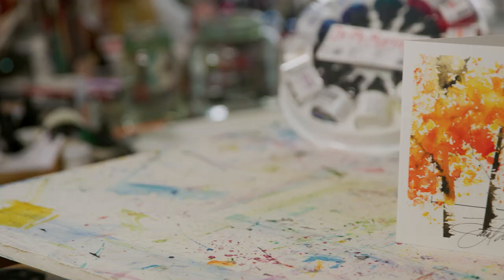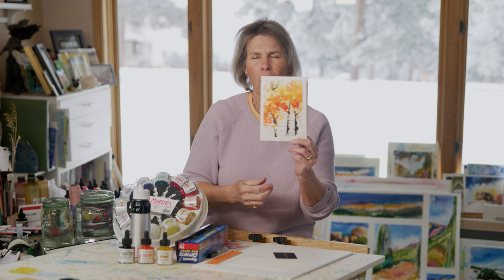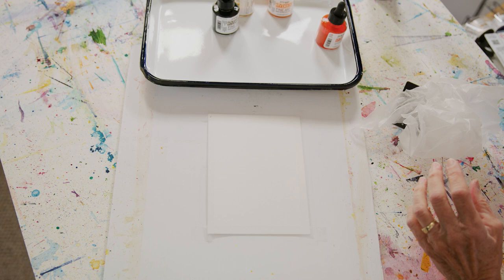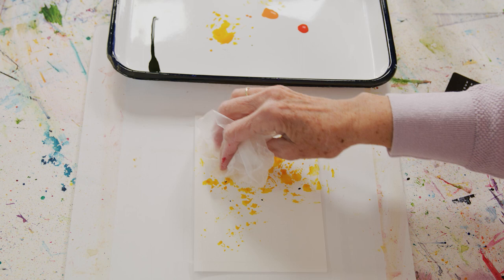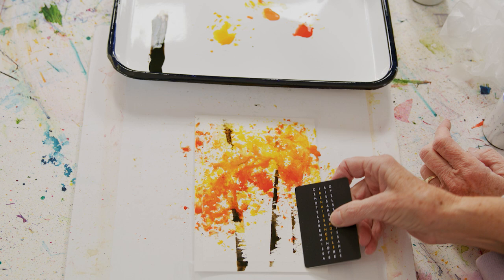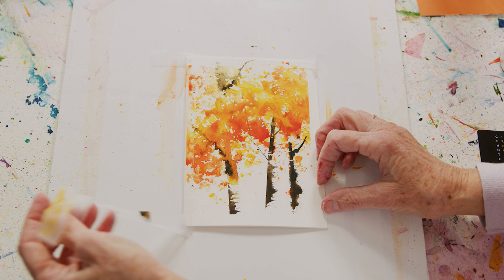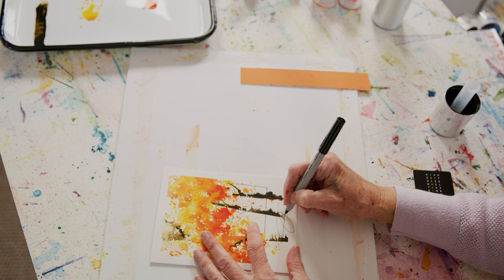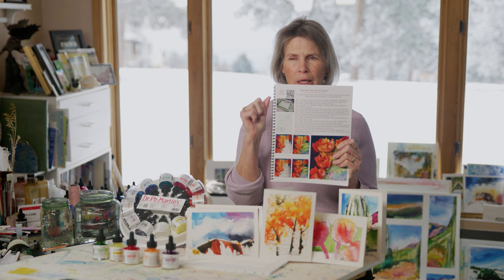JANET NUNN How Do You Paint That? tutorial #3 aspen trees v1 Original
Aspen Trees painted on a note card, with wax paper, a plastic card, and Dr. Ph. Martin's Hydrus Watercolors.  If you would like to purchase the watercolor colors used go